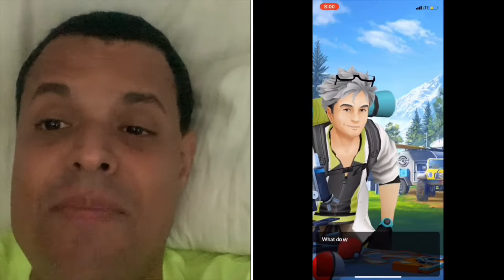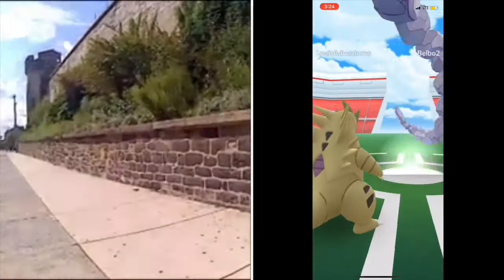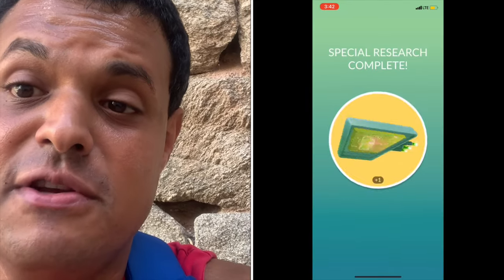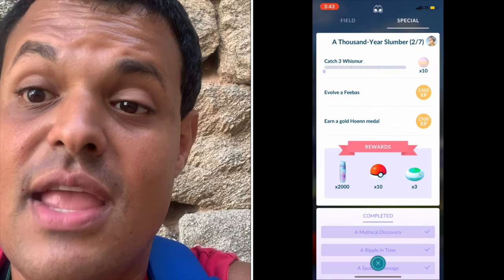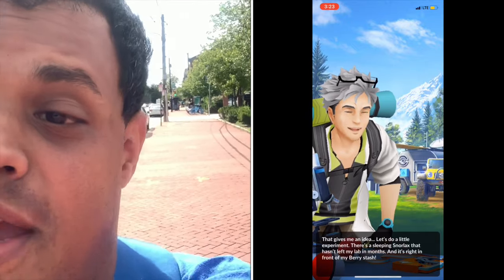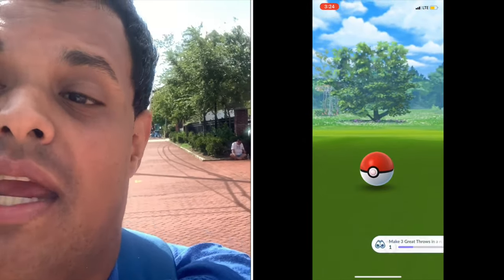Plays Pokémon Go Episode 44 (A Thousand Year Slumber)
I cover both the search for Jirachi & the Water Festival which I got a shiny Wingull in & 2 weeks after that a shiny Barboach. Originally this video was suppose to be 2 parts but because of the pace I went during this special research quest I was able to make it one part. This is going to be one of the last videos I make with the camera I used.